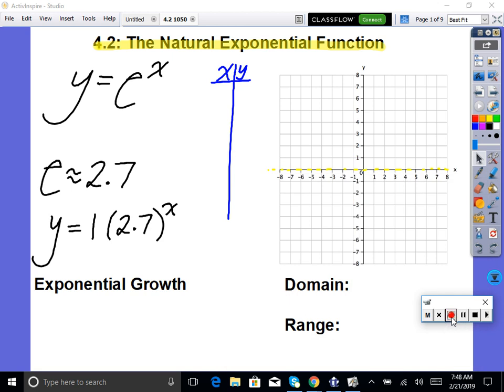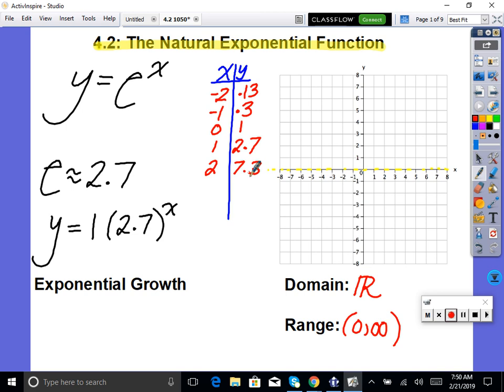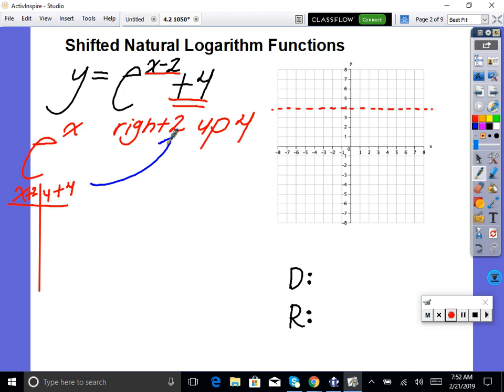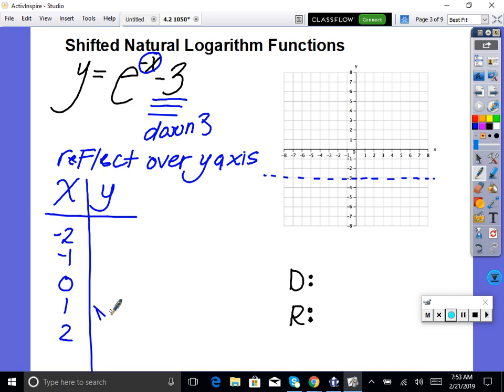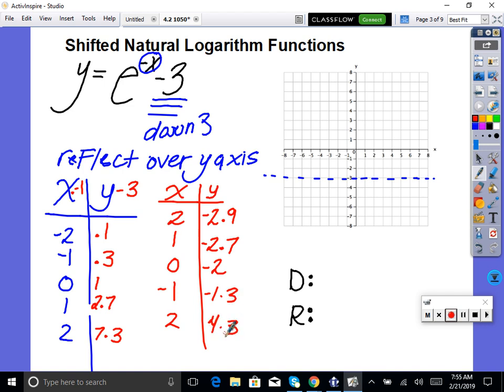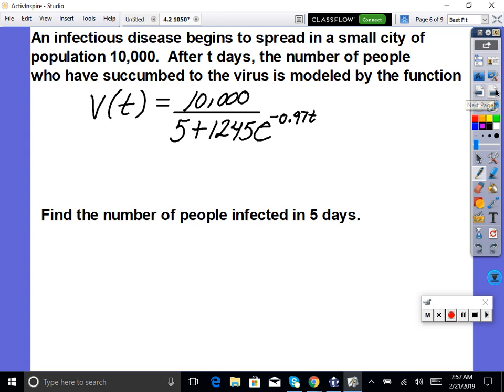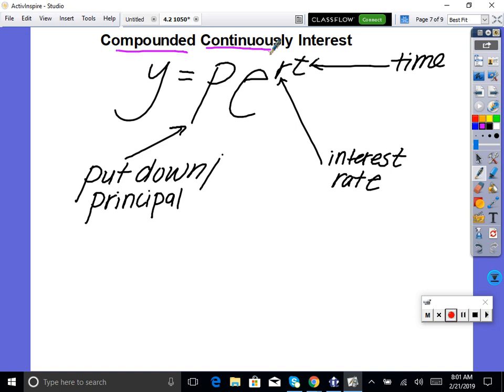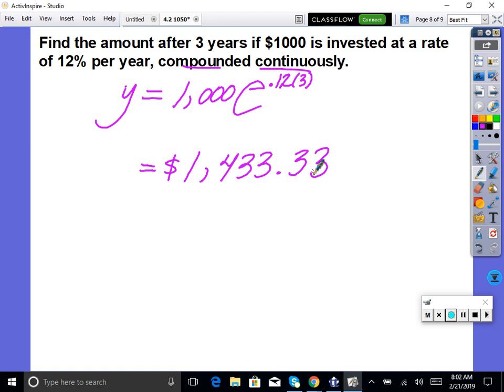4.2 Special Exponential Function with Base e